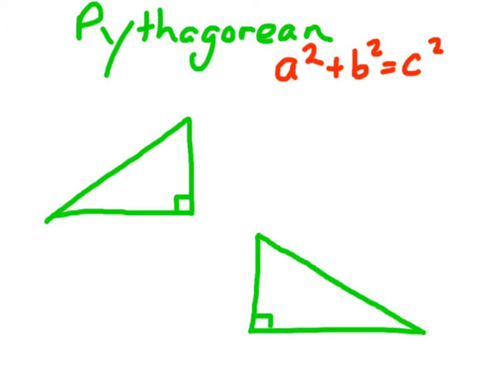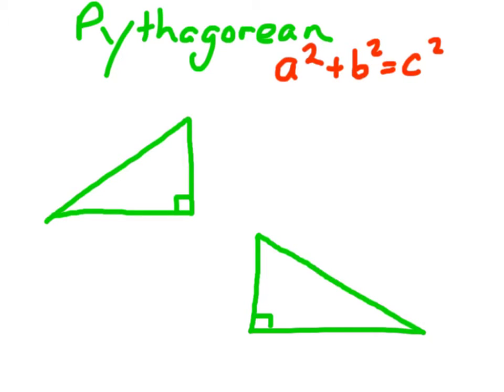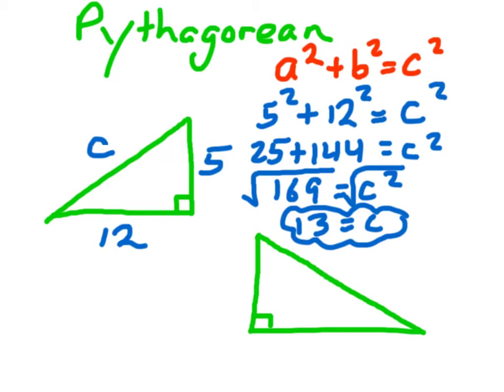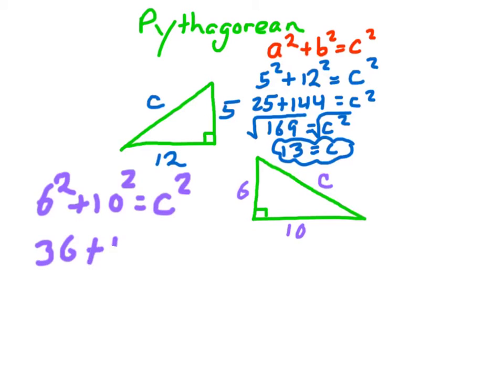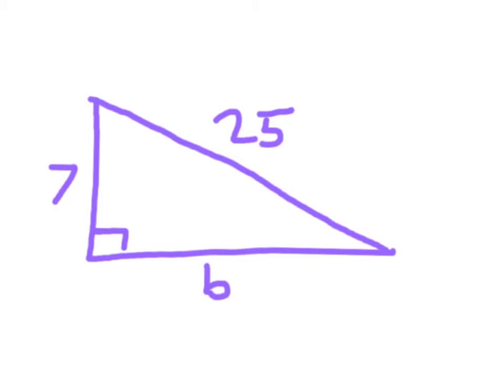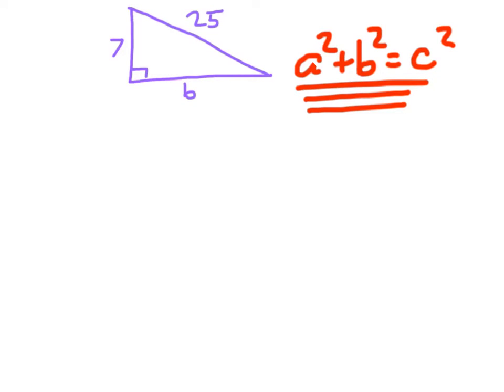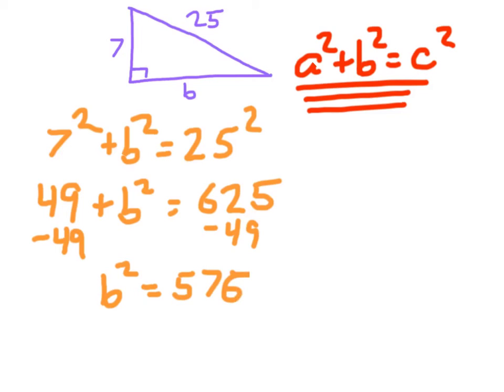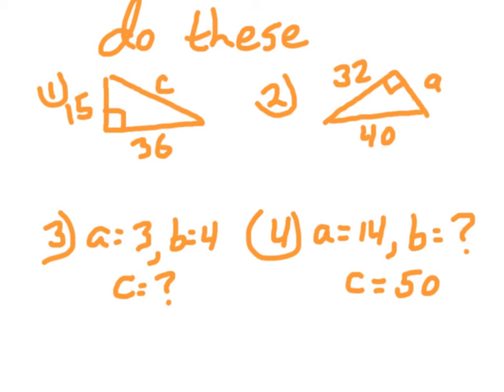The Pythagorean Theorem